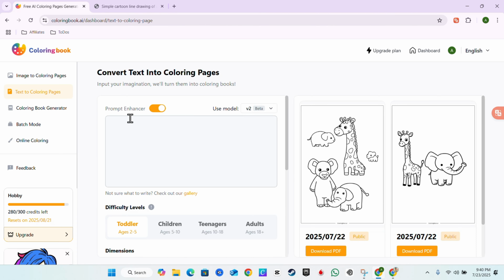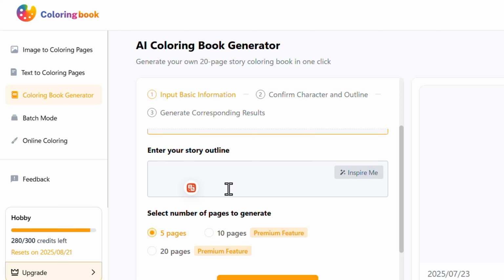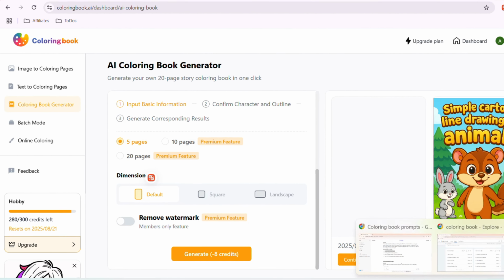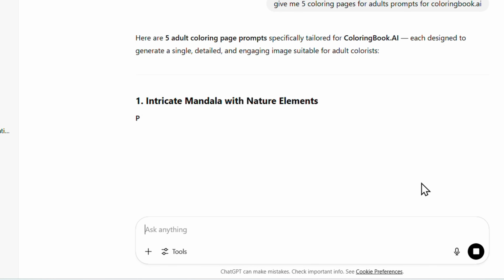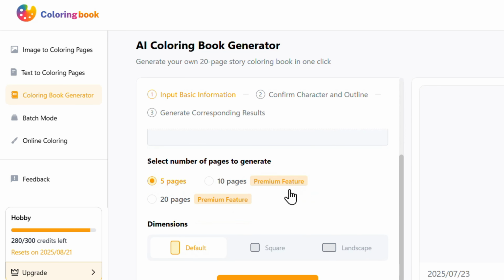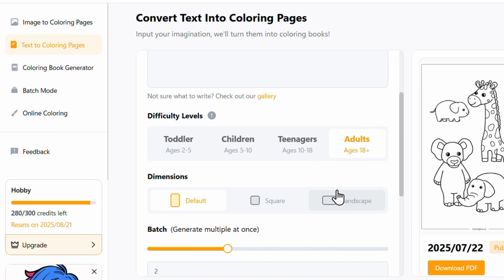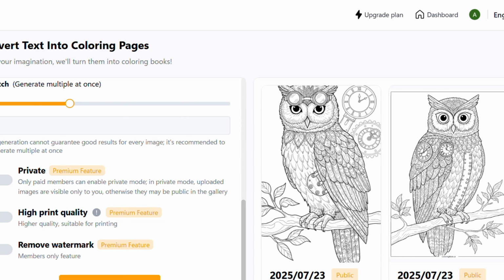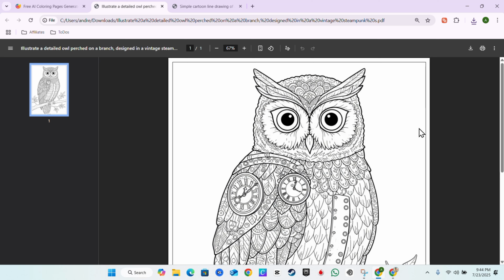How to Create Coloring Books for Adults (Step-by-Step Guide for Passive Income in 2026)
Learn how to create stunning and profitable adult coloring books in this full 2026 step-by-step guide — no design skills needed! Whether you're looking to publish on Amazon KDP, sell on Etsy, or create printable downloads, this tutorial covers everything you need.

From choosing themes to using AI and Canva for illustrations, you’ll learn the best tools and strategies to create high-quality, relaxing, and therapeutic coloring pages designed specifically for adults.

🖍️ In This Video, You’ll Discover:

Popular adult coloring book niches (mandalas, patterns, nature, quotes, etc.)

How to use AI tools (like MidJourney, DALL·E, or ColoringBook AI) to generate images

How to format your pages using Canva or Adobe Express

Tips for creating covers, titles, and branding

How to export and publish your book to Amazon KDP or Etsy

✅ Low-cost or free tools
✅ Perfect for passive income, creative side hustles, and digital publishing

How to Use ColoringBook AI Step-by-Step

Create eBooks in Canva for Free

How to Sell Printables on Etsy with AI